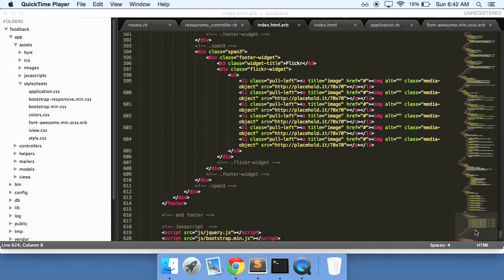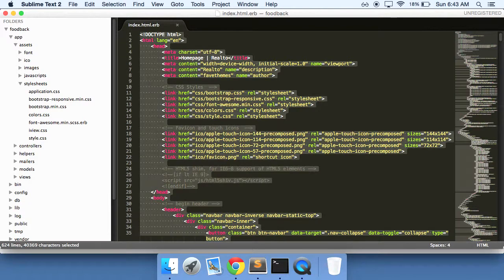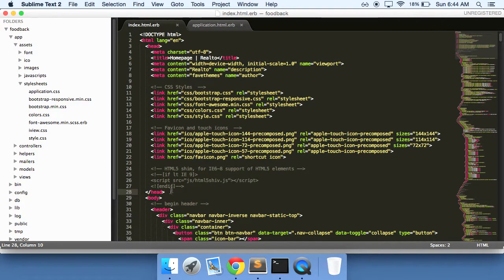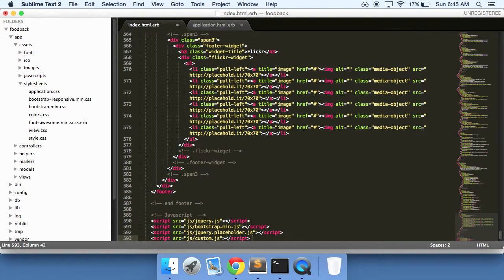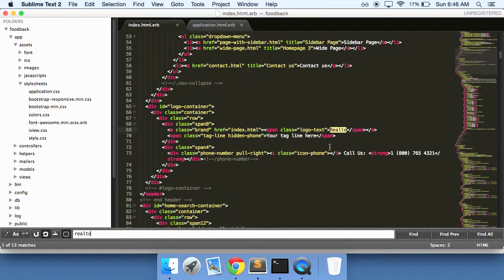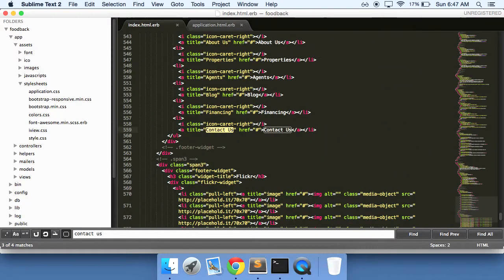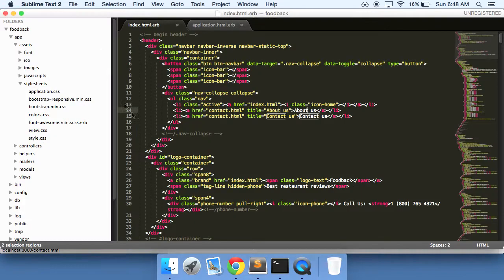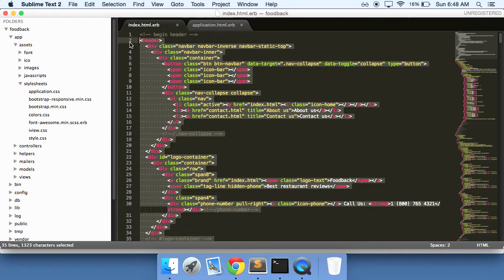05 - Learn Ruby on Rails - Yelp Clone - Clean Up Index